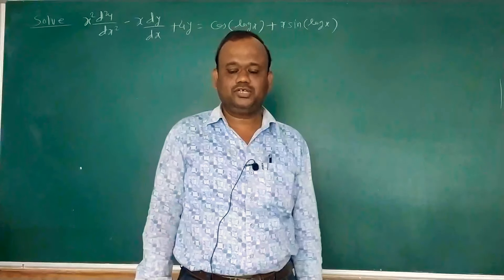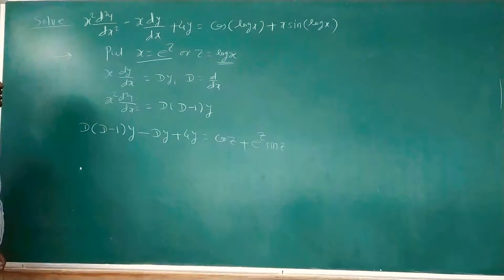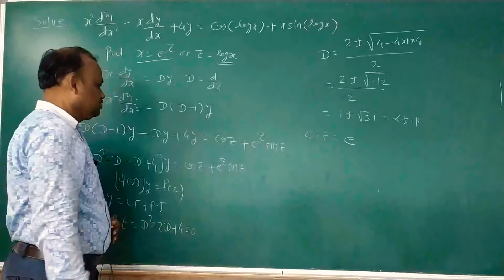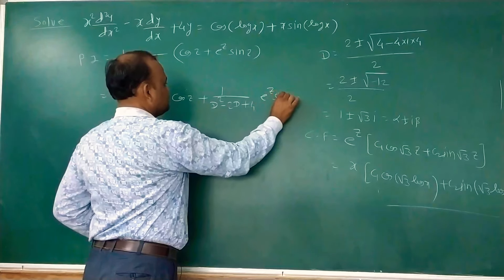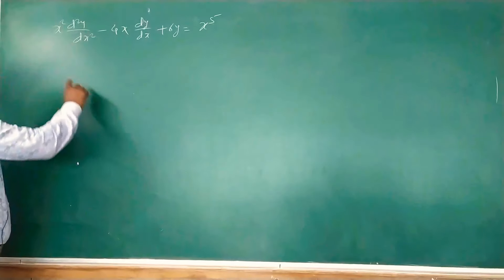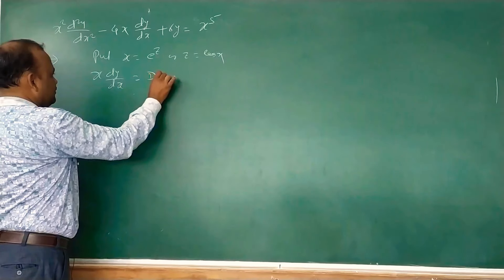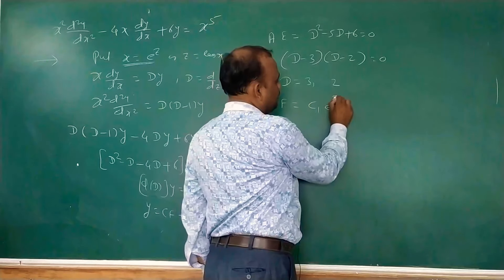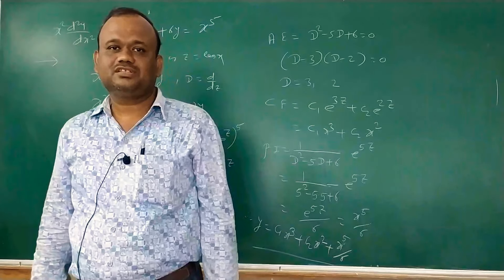Cauchy's Linear Differential Equation Lecture 16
Examples on Cauchy's Linear Differential Equation